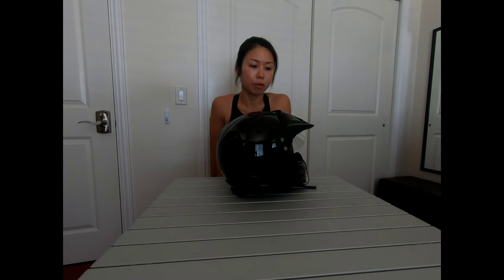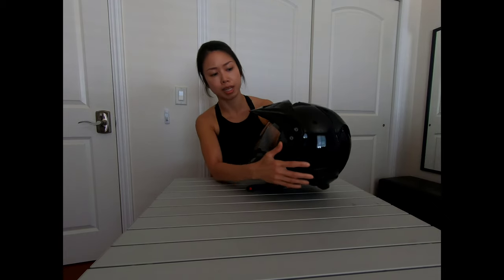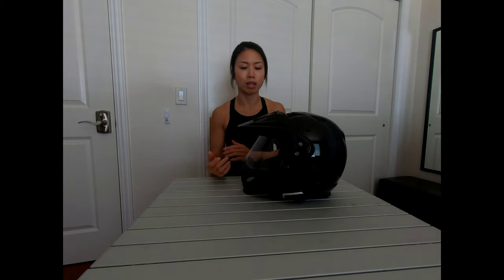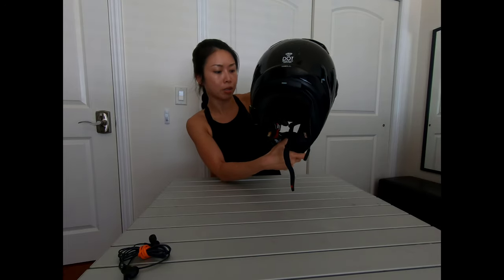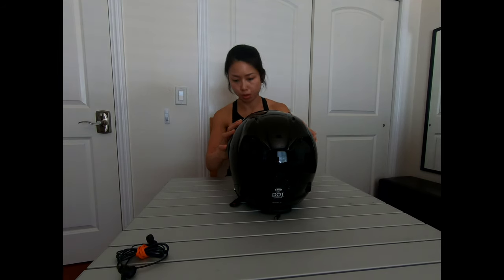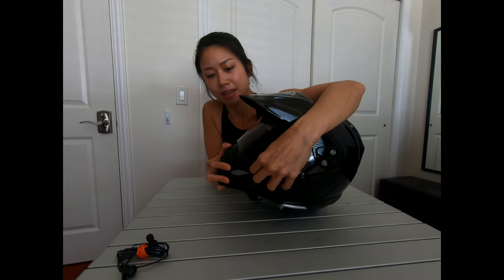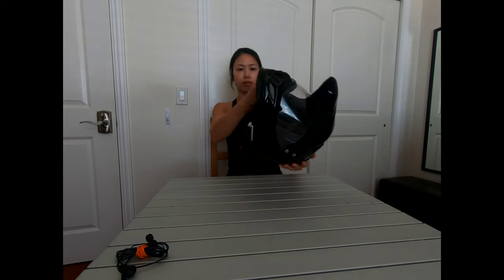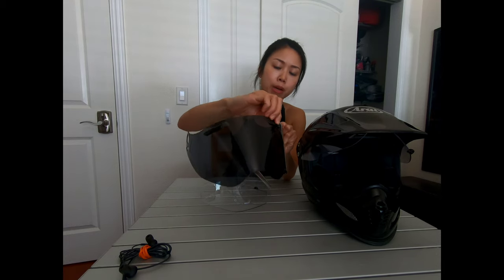Arai XD4 Dualsport best ADV helmet? 4 year ownership Product Review